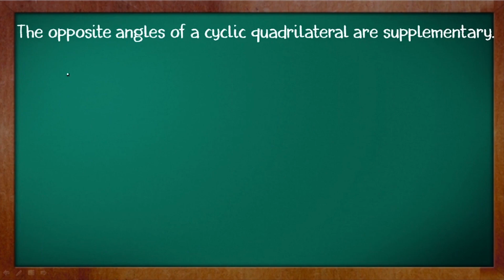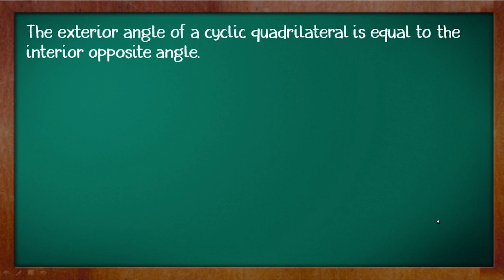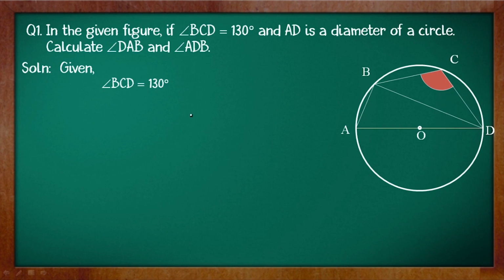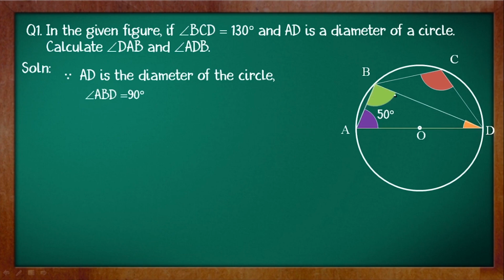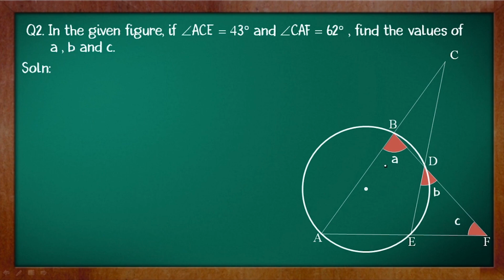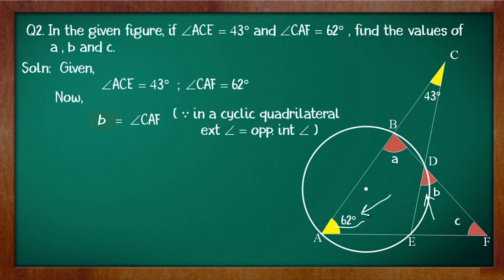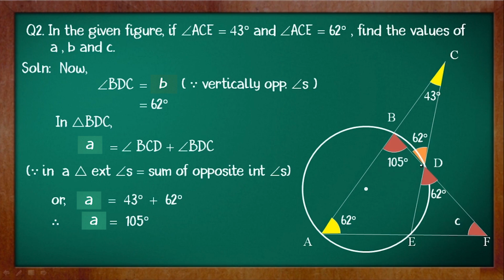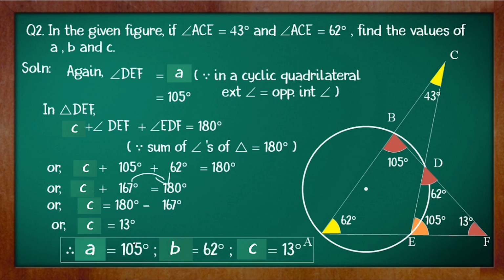Problems related to angles in a Circle III / ICSE X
This is the eight video of the lesson series on circles. In this video we shall use the theorem of Video6 and Video7 to solve few problems.

Other videos of this Lesson Series Circle is given below.

Video1 (Theorem): In this video we will prove the theorem which states that “the angle subtended by an arc of a circle at the centre is double the angle subtended by it at any point on the remaining part of the circle.”

Video2 (Problems): In this video we will use the theorem of Video1 to solve few problems.

Video3 (Theorem): In this video we will prove the theorem which states that “Angles in the same segment of a circle are equal.”

Video4 (Theorem): In this video we will prove the theorem which states that “Angles in a semi circle is a right angle.”

Video5 (Problems): In this video we shall use the theorem of Video3 and Video4 to solve few problems.

Video6 (Theorem): In this video we will prove the theorem which states that “The opposite angles of a cyclic quadrilateral are supplementary.”

Video7 (Corollary): In this video we will prove the theorem which states that “The exterior angle of a cyclic quadrilateral is equal to the interior opposite angle.”

Video8 (Problems): In this video we shall use the theorem of Video6 and Video7 to solve few problems.